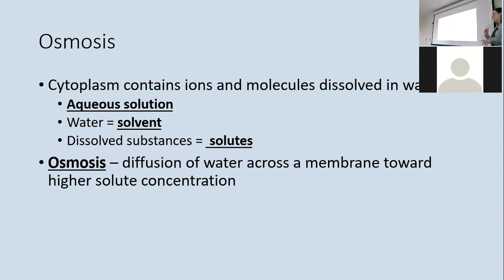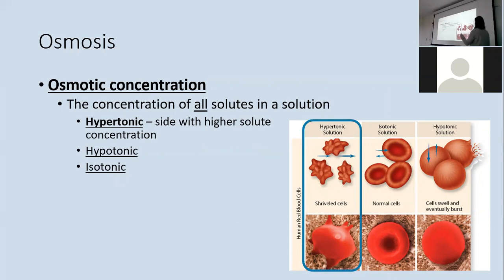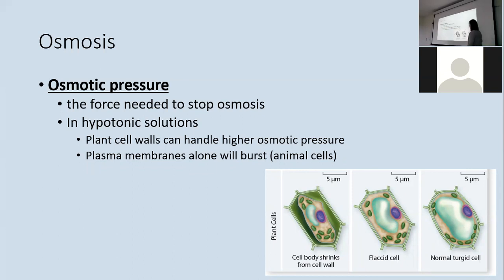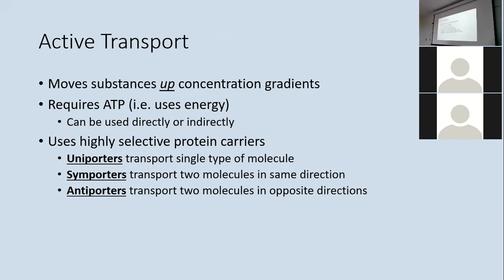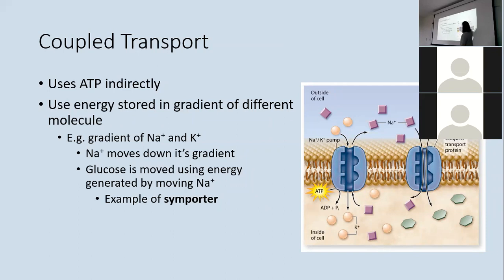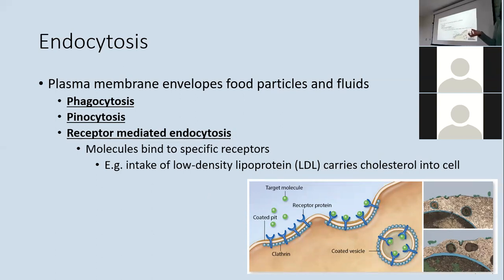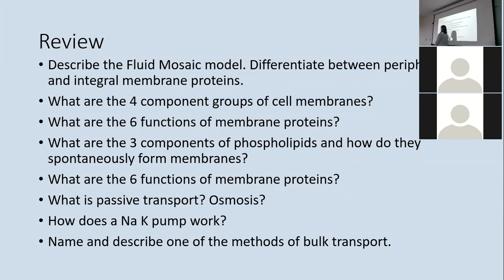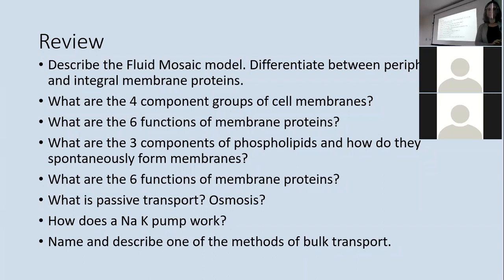Lecture Wednesday Feb 17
Chapter 5 - Osmosis, active transport, and bulk transport